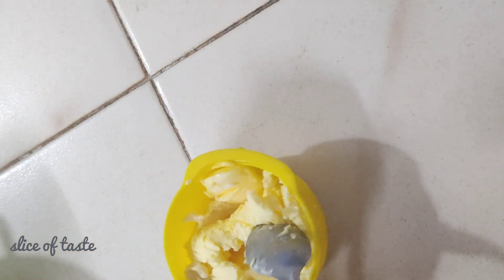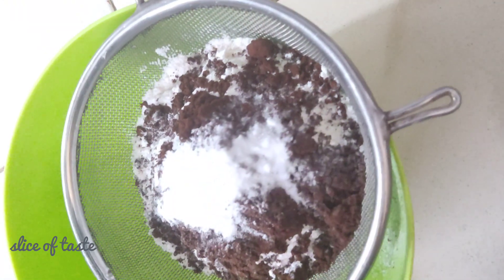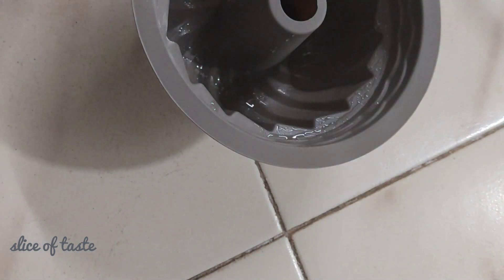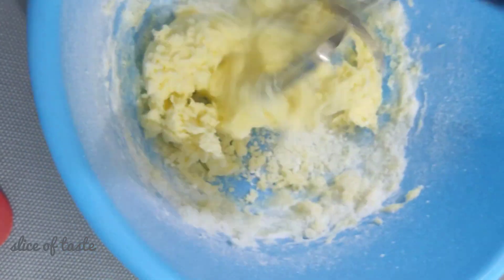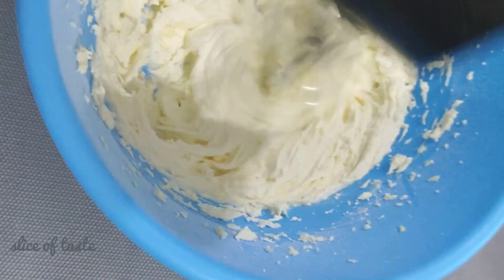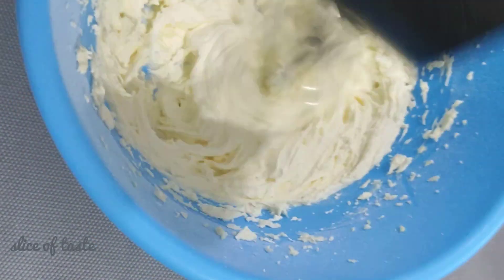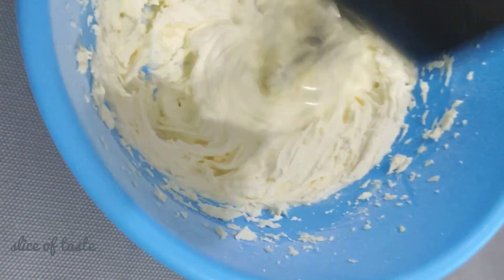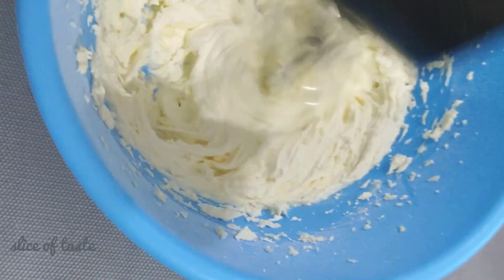trending ആയിരുന്ന തോന്നൽ കേക്ക് ഉണ്ടാക്കാം /slice of taste/ahana krishna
തോന്നുമ്പോ ഉണ്ടാക്കാൻ പറ്റിയ തോന്നൽ കേക്ക്